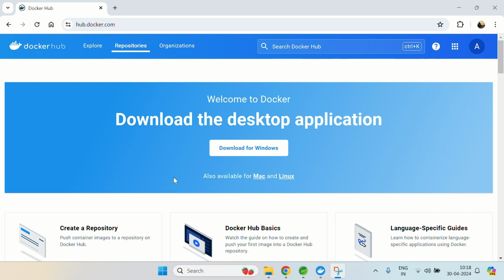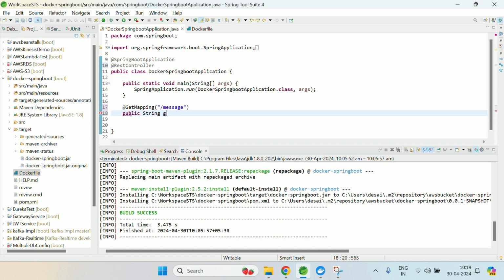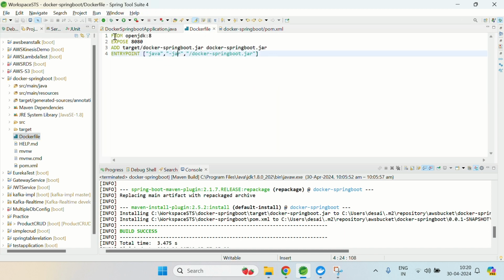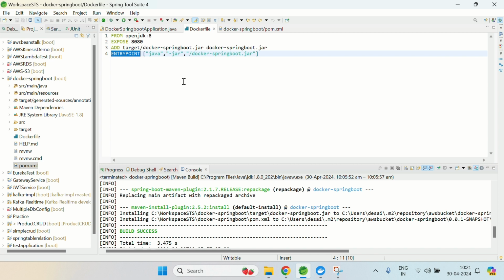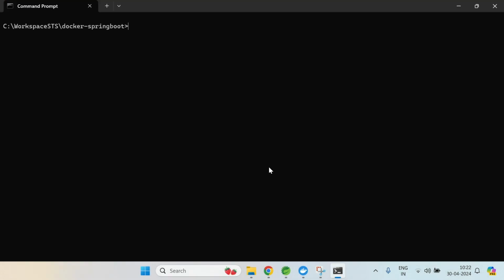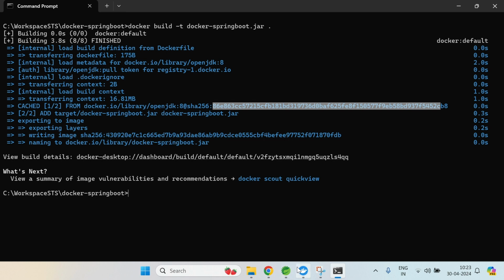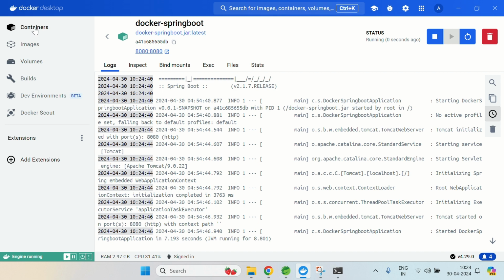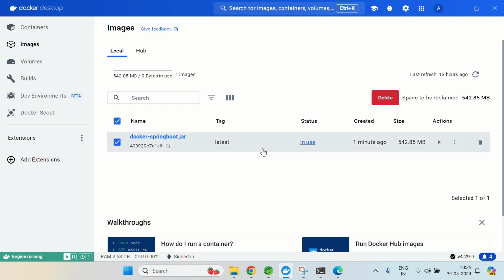Deploy Spring Boot using Docker | Docker Tutorial | Dockerizing Springboot Application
Deploy Springboot application on docker container.

Dockerfile
FROM openjdk:8
EXPOSE 8080
ADD target/docker-springboot.jar docker-springboot.jar
ENTRYPOINT ["java","-jar","/docker-springboot.jar"]